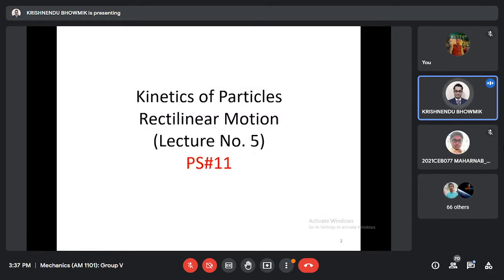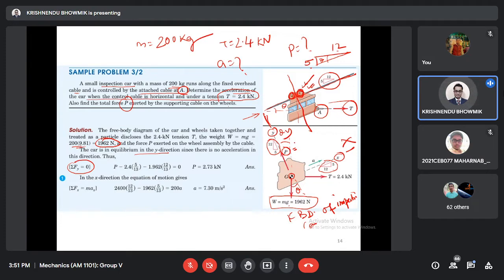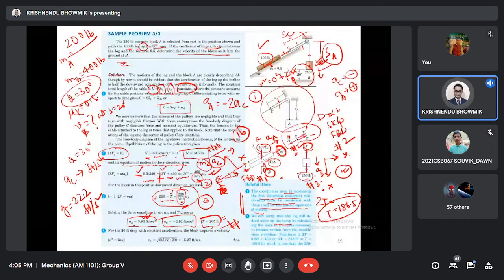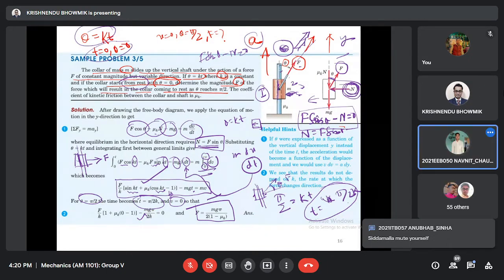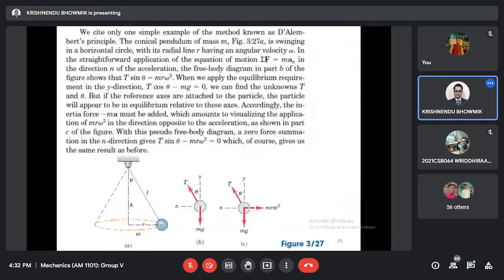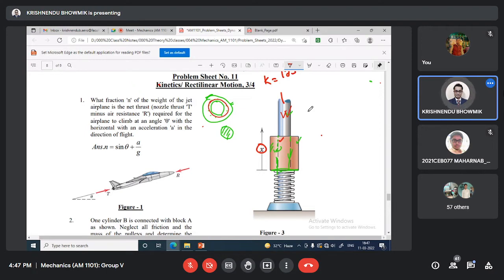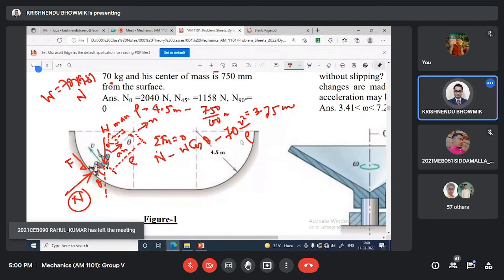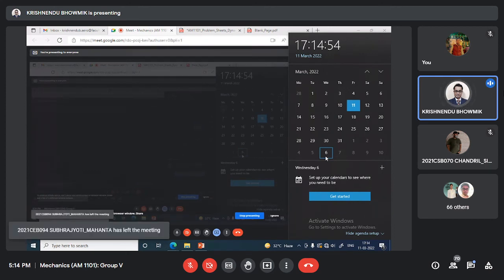Kinetics of the particle ( 11 march , 2022 )